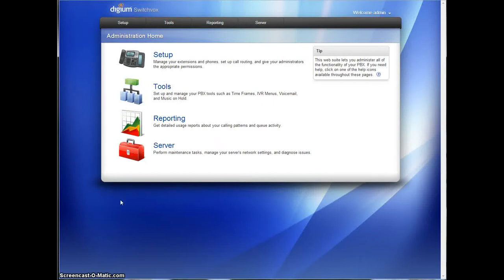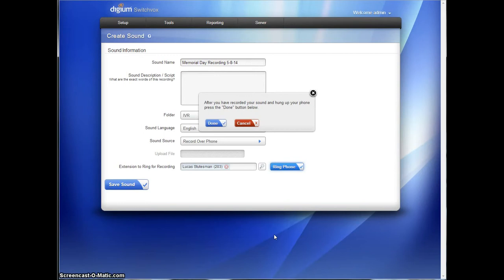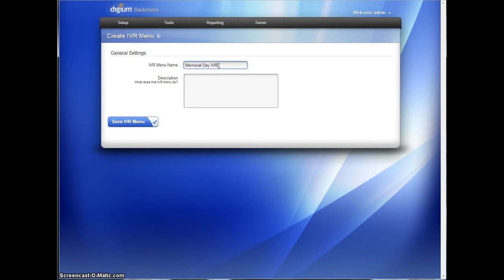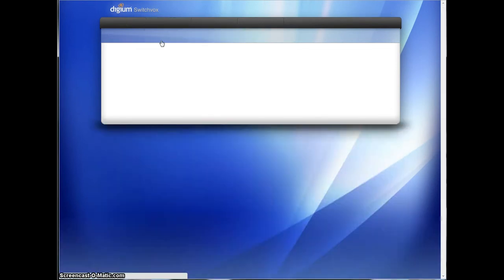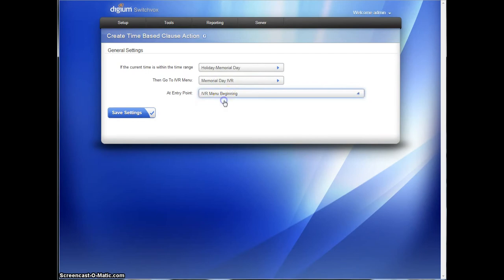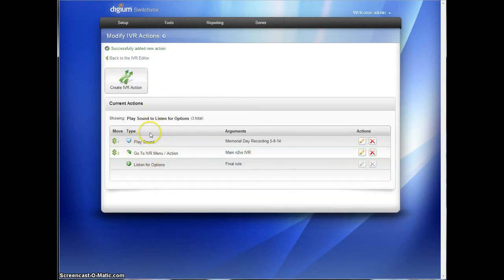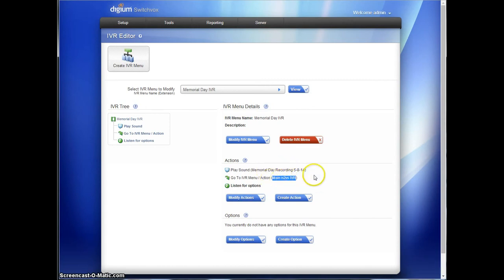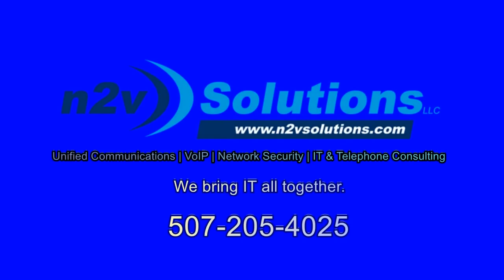Switchvox Holiday IVR -temporary message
How to set up a holiday recording in Switchvox using a time condition.  Once the recording plays you can go back to the normal options or dump to after hours.